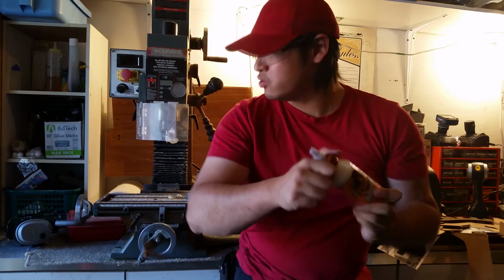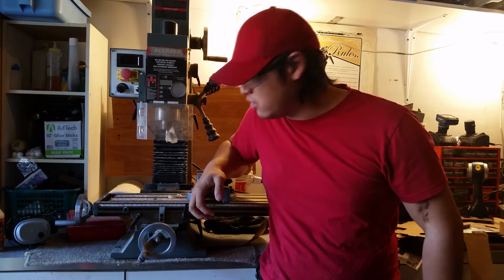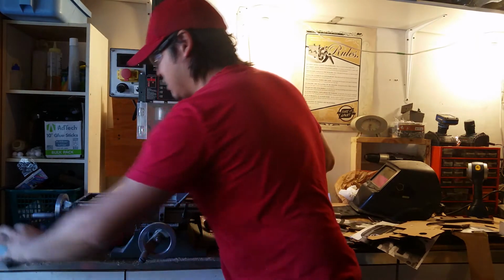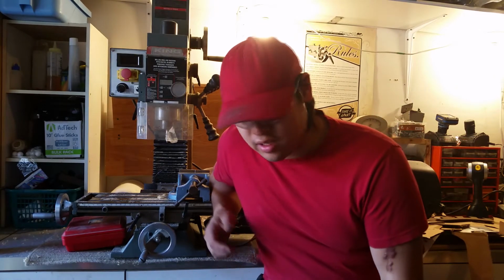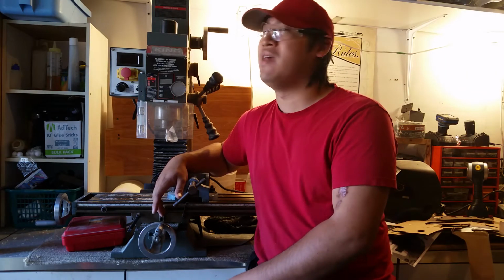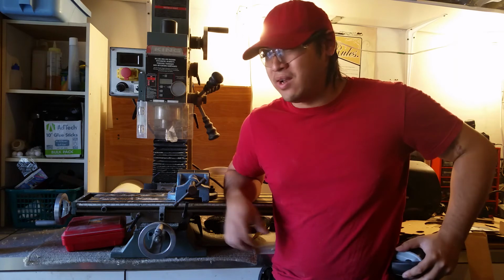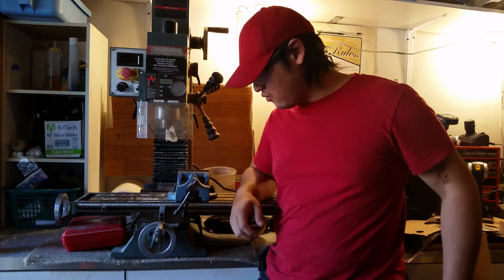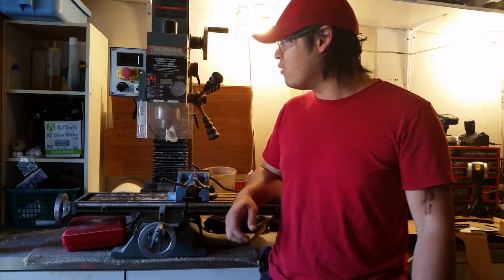Milling Machine Story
This is the story of how I got my milling machine